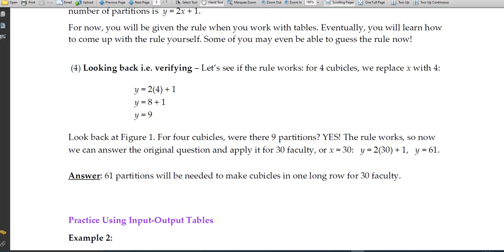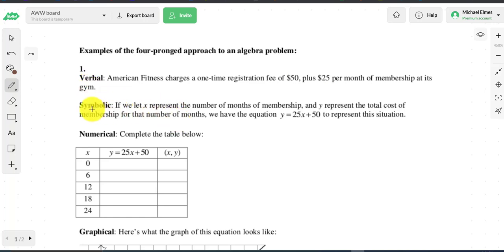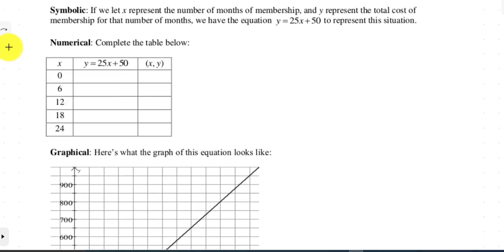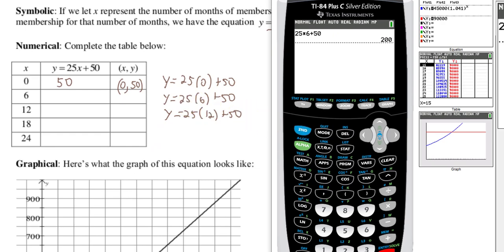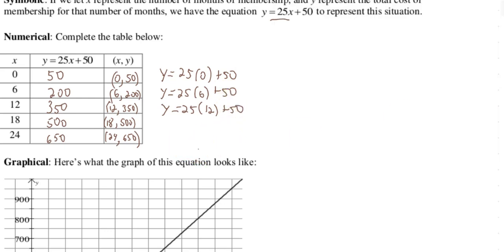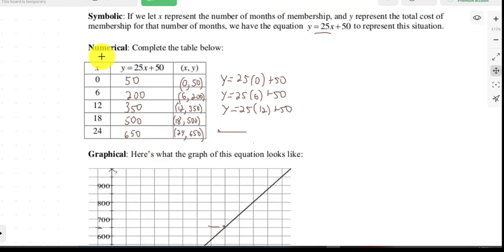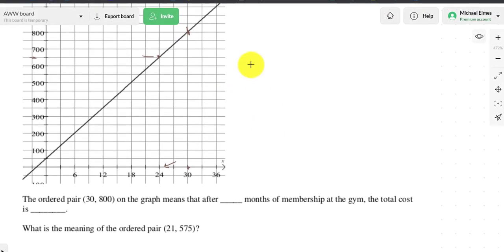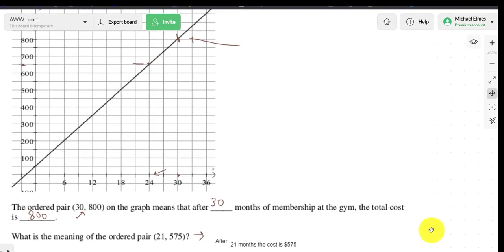Math 021 1.1 Part 3